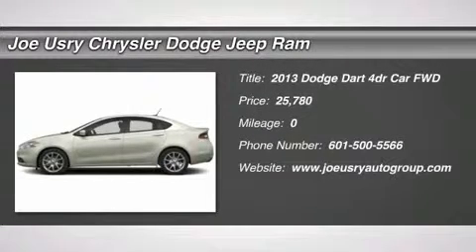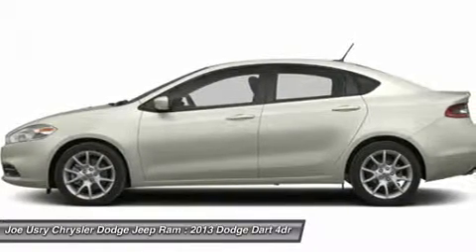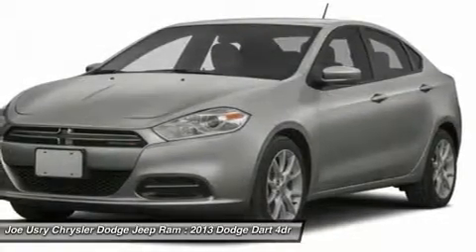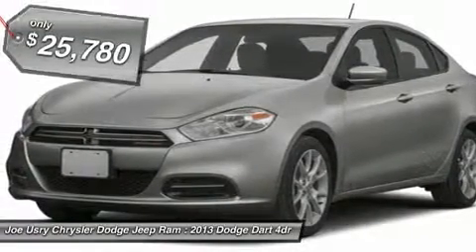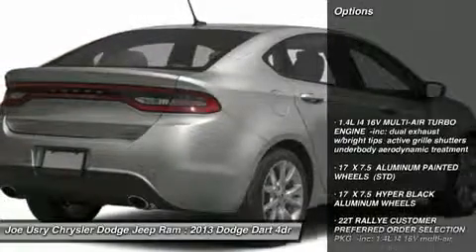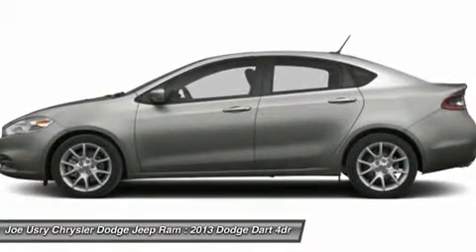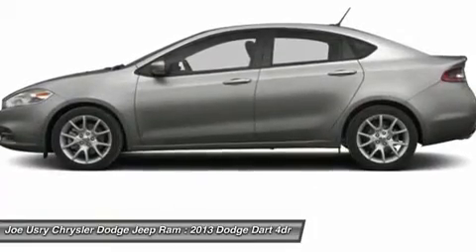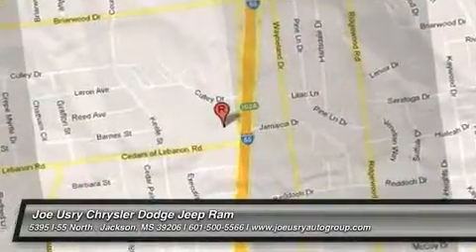2013 DODGE DART Jackson, MS DD156497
2013 DODGE DART Jackson, MS
Stock# DD156497

5395 I 55 N.

You'll love this 2013 Dodge Dart. This is a car you'll want to take home. With 0 miles, it features Automatic transmission and an exterior color of Bright White. Call us and be the first to open the car door today!